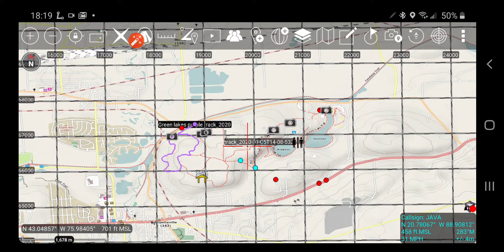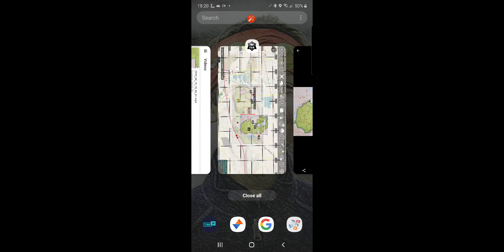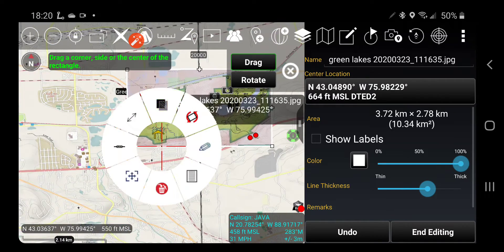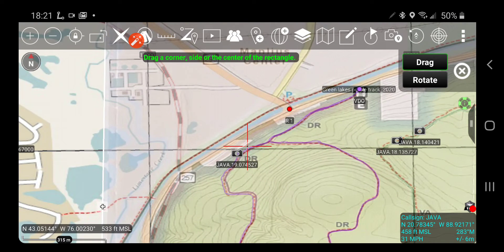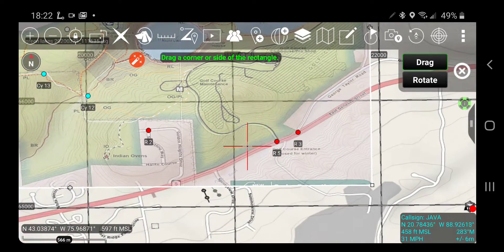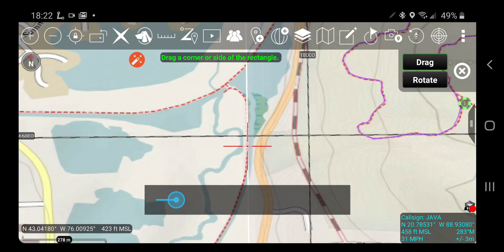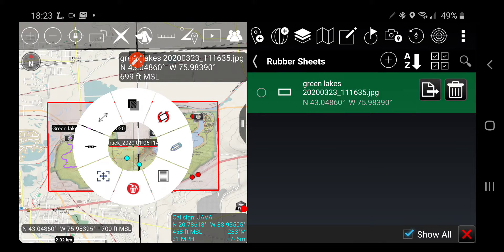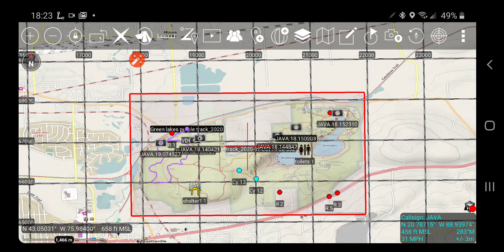Updated: Rubber Sheeting with Tips, and KMZ Conversion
This video is an update to the Rubbersheeting video from last week.  It covers two things that the original didn't.

First is shows how to put fiducials on the underlying imagery to make it easier to make the rubber sheet maximally accurate.

Second, it shows how to convert the rubber sheet into a KMZ, which is permanent, and can't accidentally be screwed up -- a problem that rubber sheets suffer from over the long term.